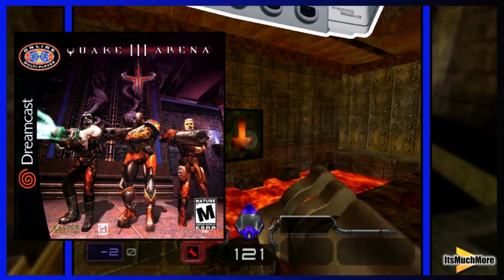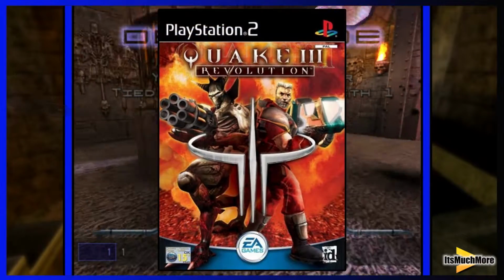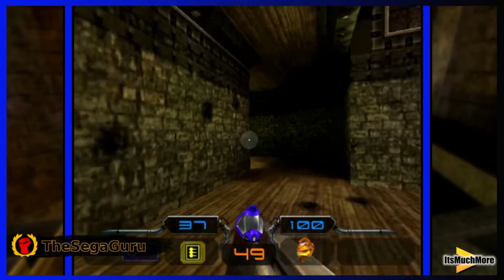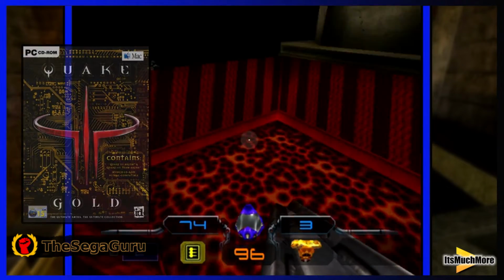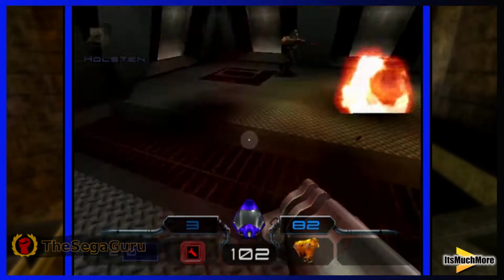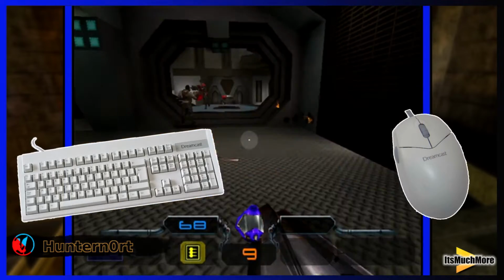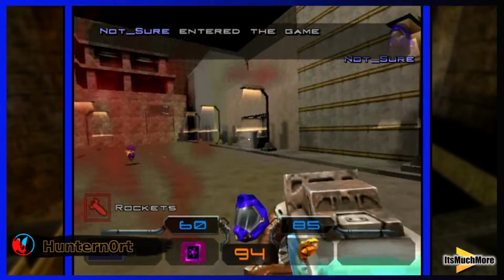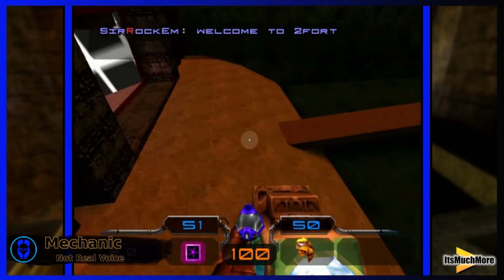Quake 3 Arena : CUSTOM PC MAPS ONLINE on the Sega Dreamcast !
Quake 3 Arena for the Sega Dreamcast is playable online via DreamPi and the Dreamcast Broadband adapter (BBA) as well as Cross play against PC and Mac users!

Quake 3 Arena is one of the most popular games online for the Sega Dreamcast and now with the fantasic work of the community you can now play custom PC maps on the Dreamcast version of Quake 3 Arena!

In this video I showcase online multiplayer on a number of these PC custom maps with the community and it's thanks to them for helping with this video so thank you to everyone who helped either sharing their thoughts about Quake 3 Arena, the custom maps or the series of Quake games.

Quake 3 Arena on the Dreamcast supports 4 players online and it also supports keyboard and mouse if the control pad isn't your thing.

This game currently can also be played online via emulation when using Flycast.

DreamcastUK - Stock original Dreamcast PAL console with a 33k modem using DreamPi.

A big shout out to the following people who provided me with their thoughts and feedback about Quake 3 Arena and the series:

Commodorey
TheSegaGuru
Mechanic
Huntern0rt
Mickschen

Plus the following people who were also online at the time for me to capture some online footage:

Holsten
SirRockEmSockEm
AllBush
Pizza Hotline
Totas10
TKim-DC
Not_Sure